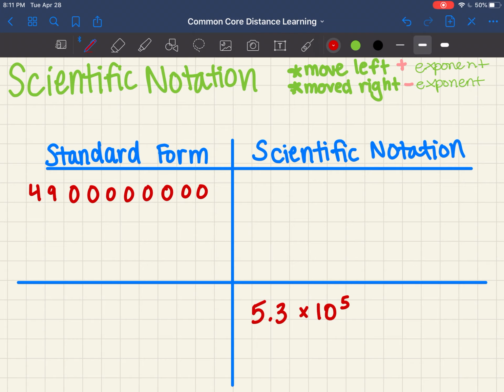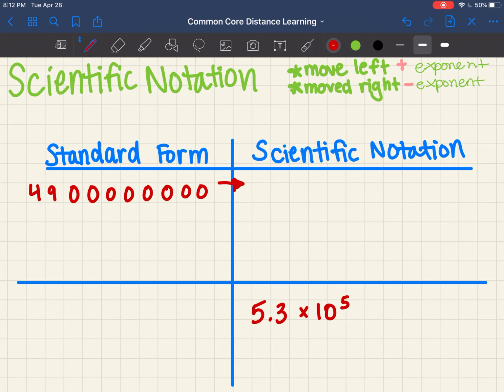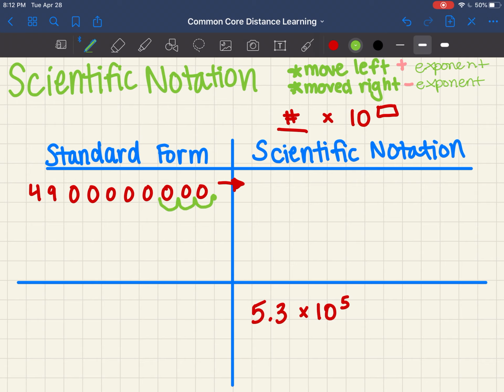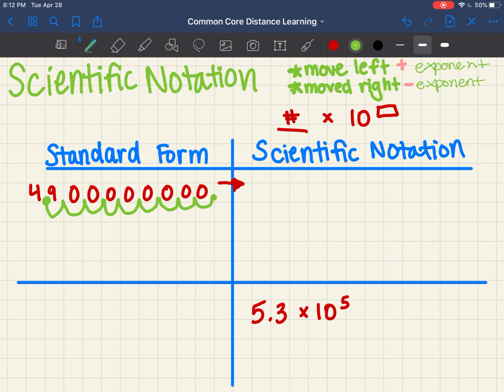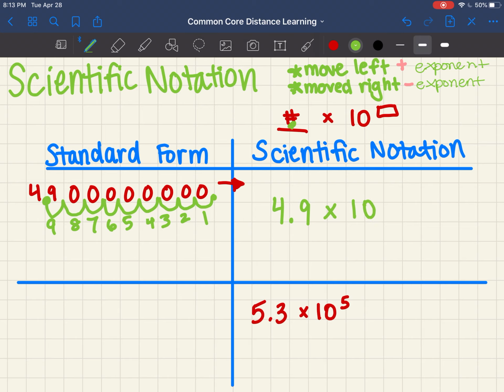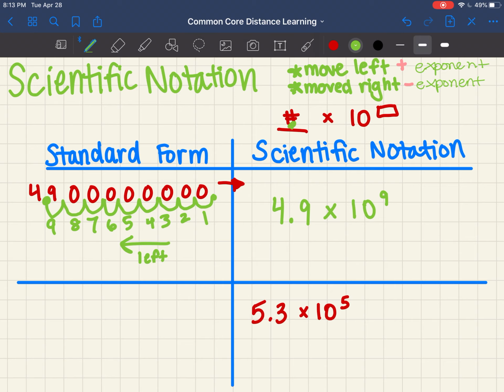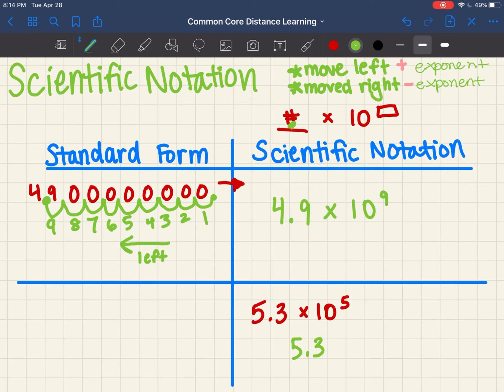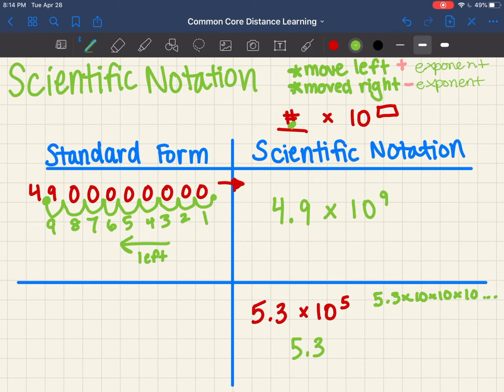Expanded form to Scientific Notation